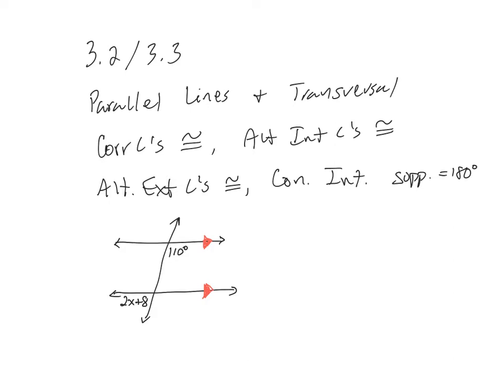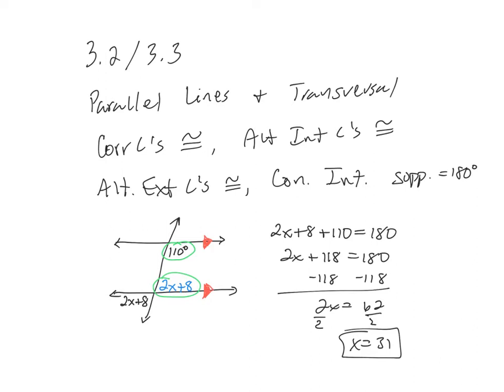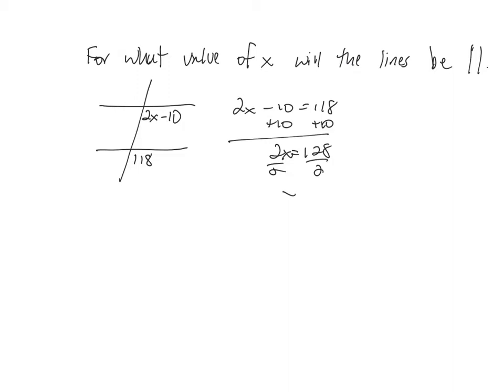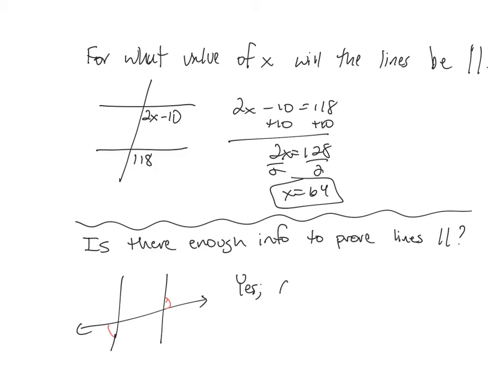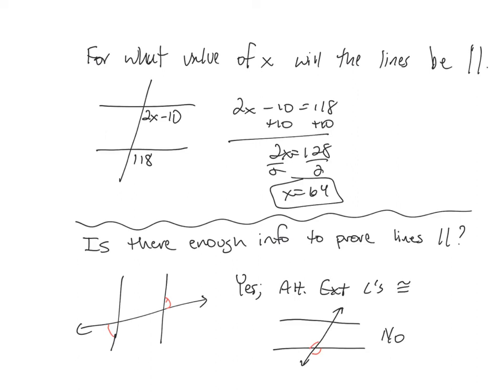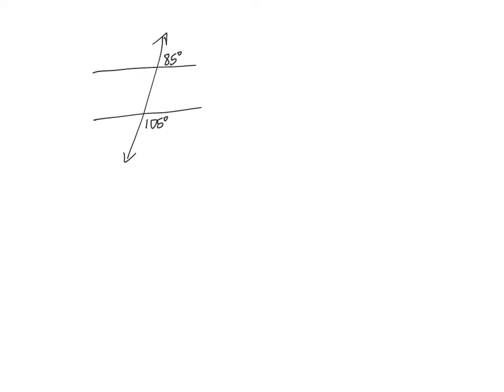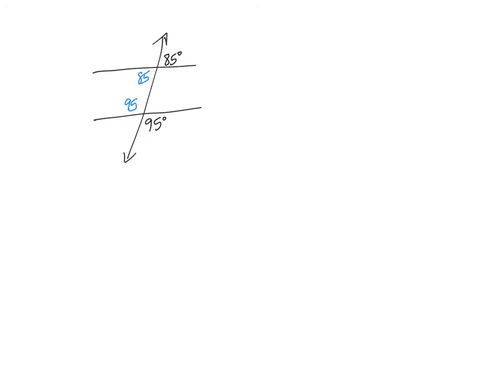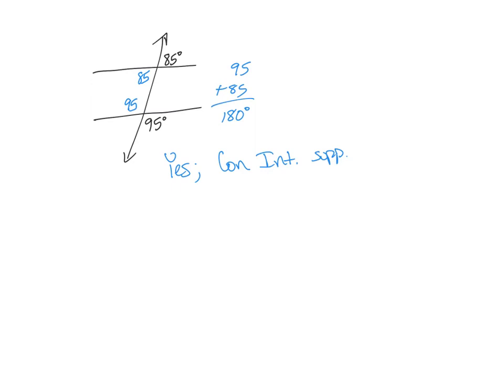Oct 6 Geom